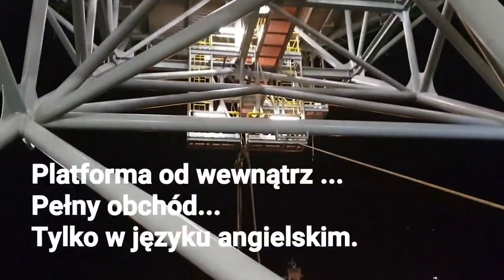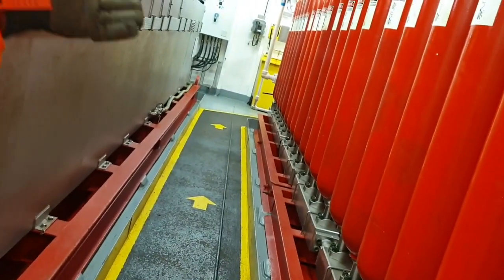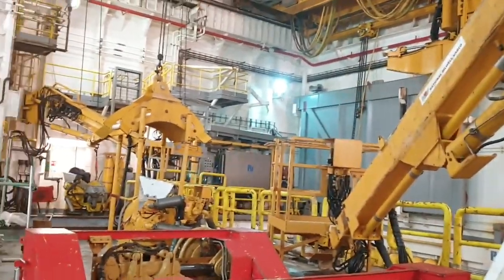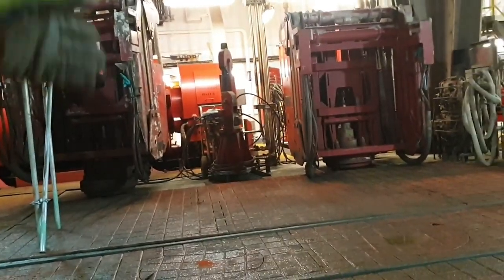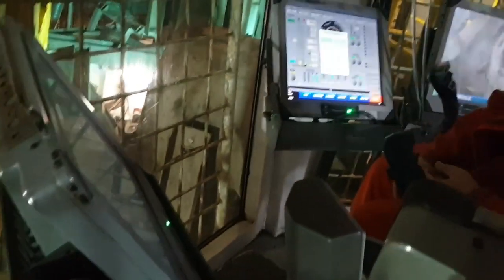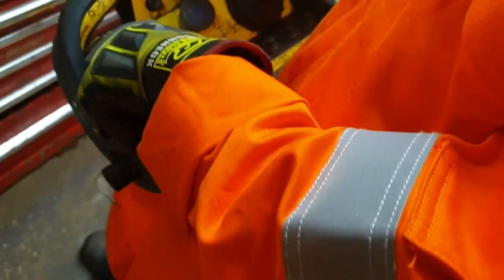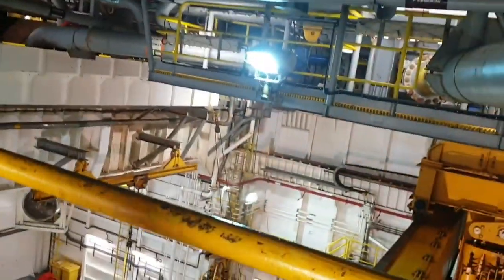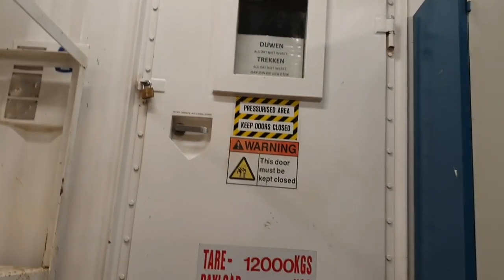PLATFORMA WIERTNICZA od środka.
Film zrobiony jakis czas temu,  wnętrze maszyn na Platformie  Wiertniczej typu Jack Up . Całość  w języku angielskim .